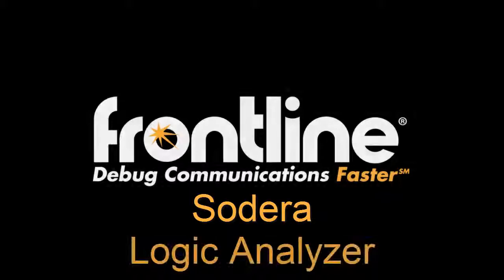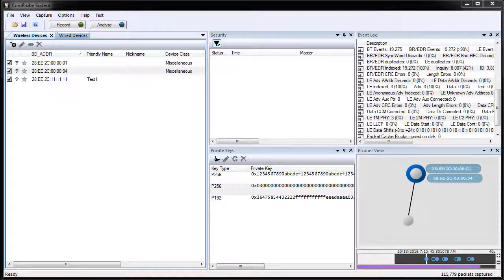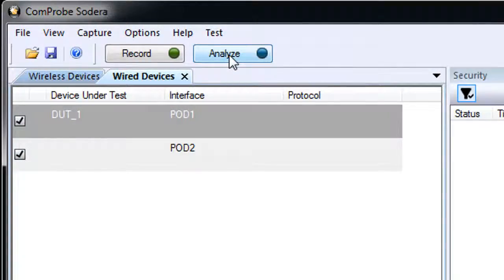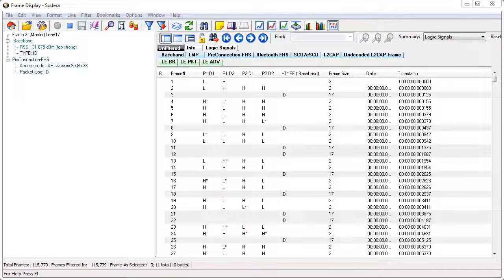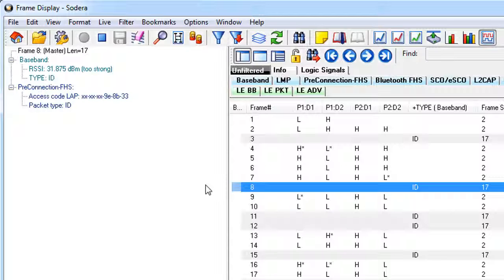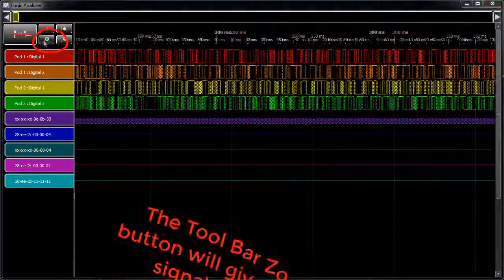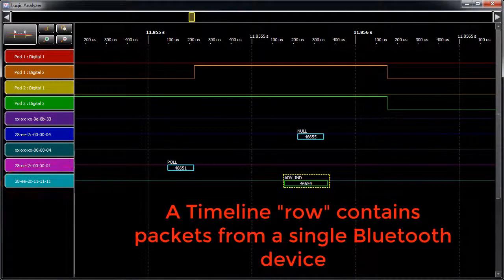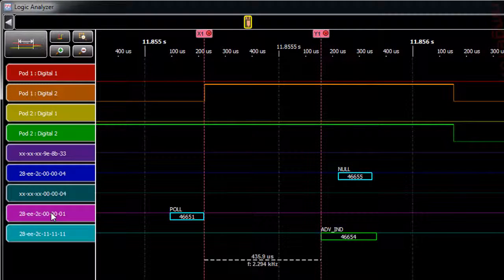Frontline Sodera Logic Analyzer Introduction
The Frontline Sodera Logic Analyzer provides the user with the ability to capture wired logic signals from their development hardware.  The logic signal is displayed in a timeline view along with Bluetooth traffic captured over the air.  The logic signals and Bluetooth packets are time synchronized so that accurate timing measurements are possible.